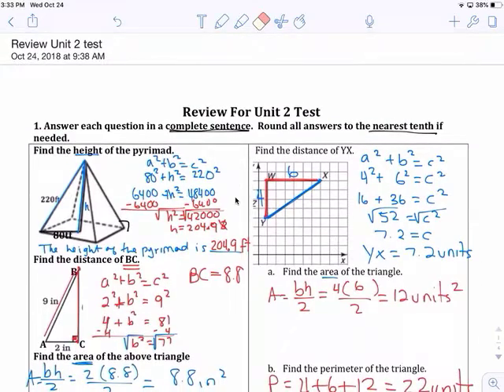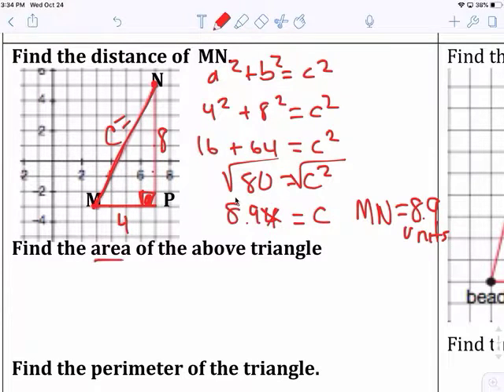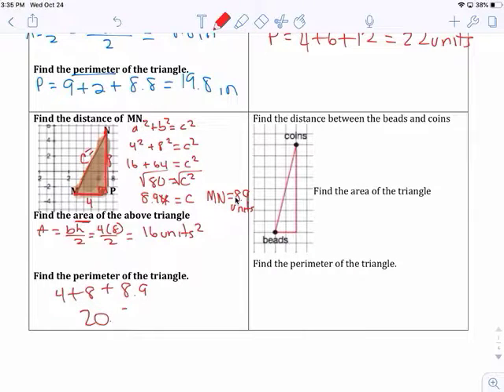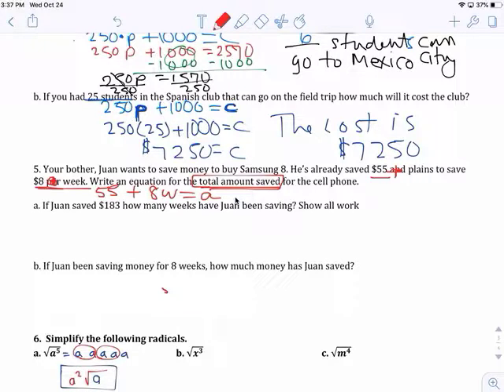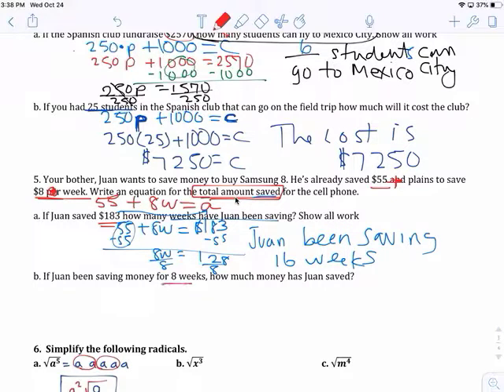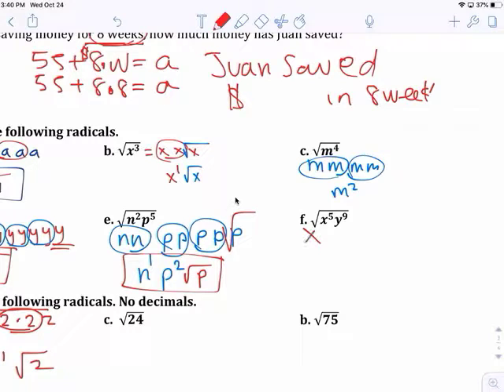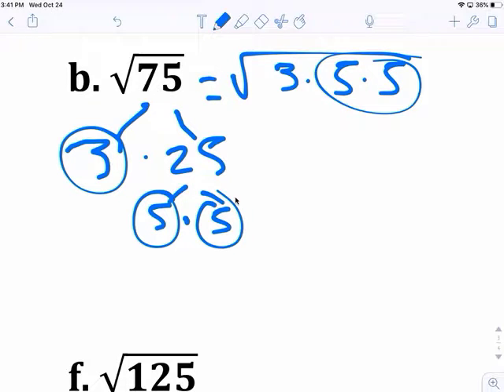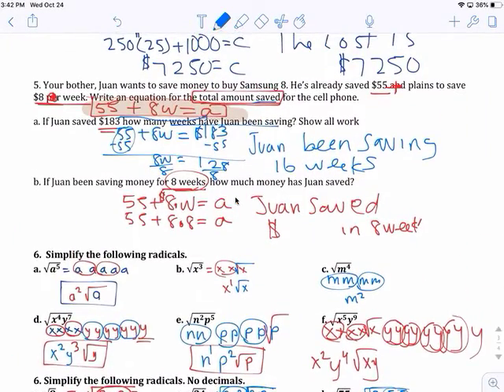Review unit 2 tesr r